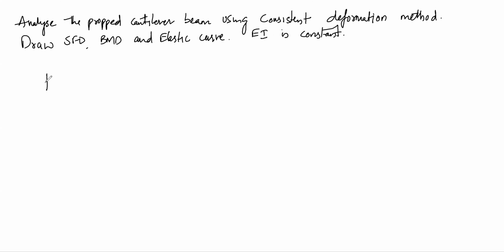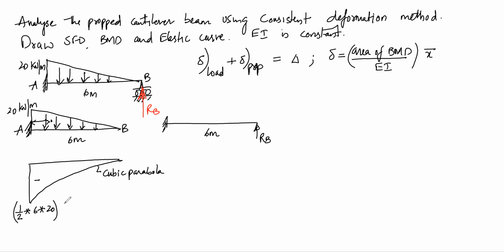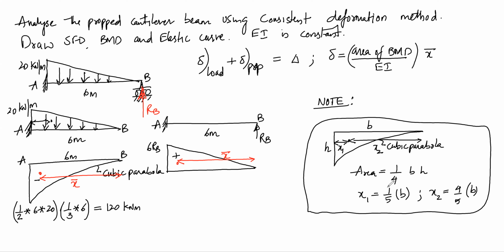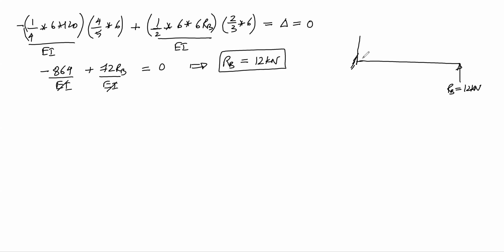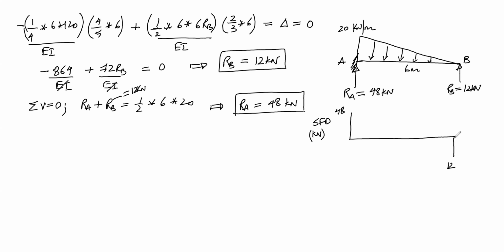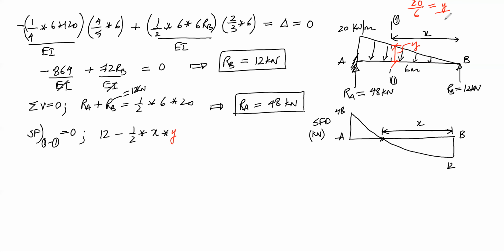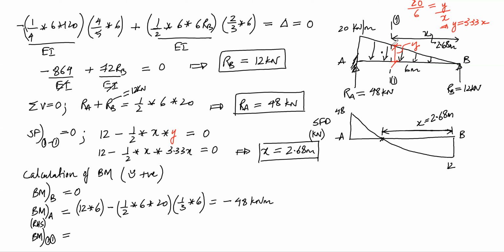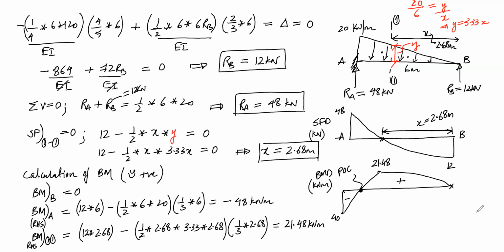Structural Analysis Consistent Deformation Method Propped Cantilever Example-5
This video explains the method of consistent deformation in structural analysis of propped cantilever beams